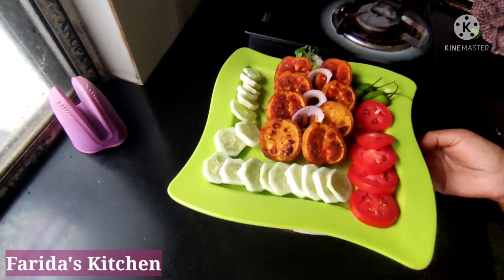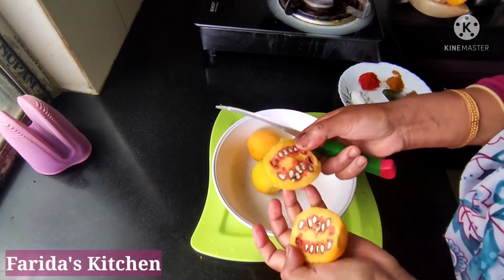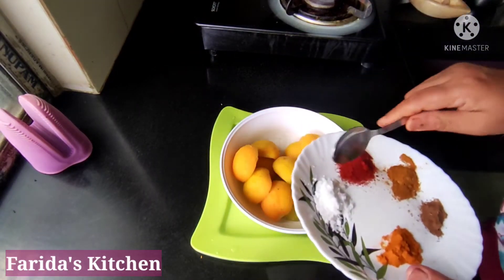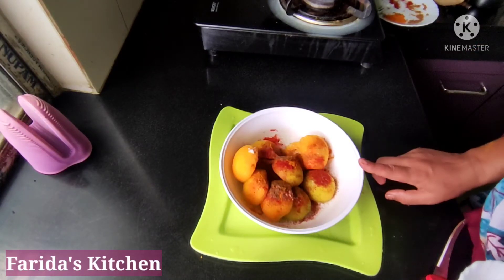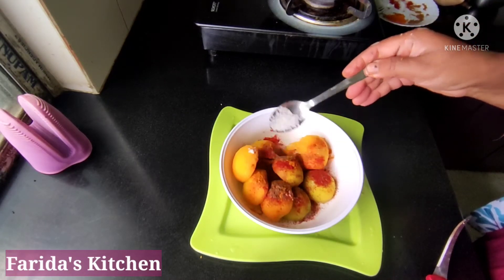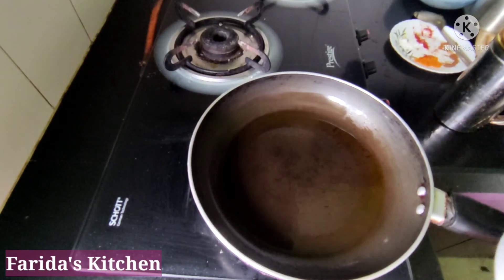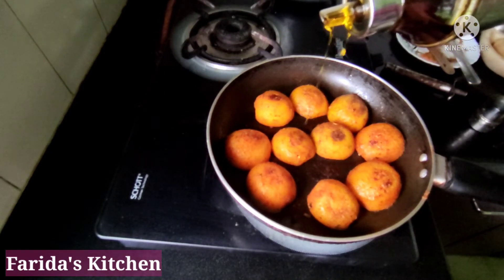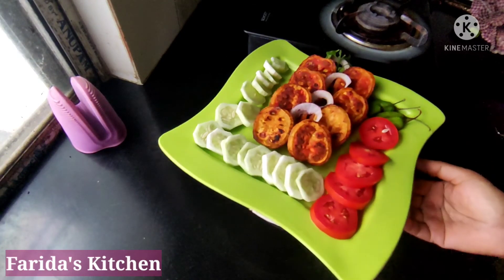spine gourd fry just like fish fry.so testy. নিৰামিষৰ এই ভাজি খালে মাছৰ সেৱাদ পাহৰি যাব।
spine gourd _______
salt to test
tarmaric powder___1/2 tsp
coriander powder-__1/2tsp
red cilli powder _____1/2tsp
garam masala_______1/4tsp
kashmiri cilli powder__1/2tsp for colour
Masterd oil____________2 and 1/2tbsp Or 3tbsp